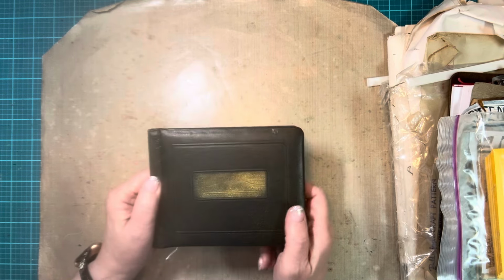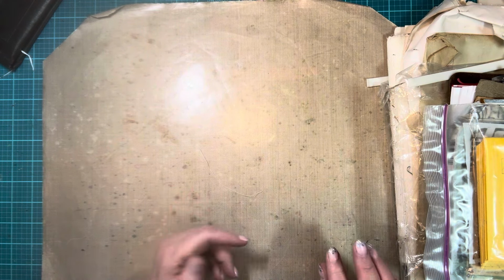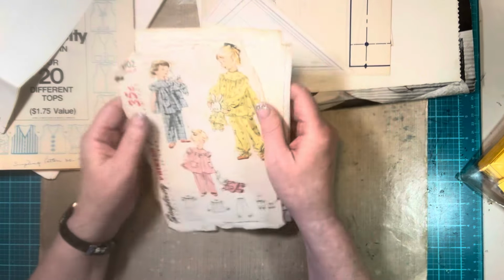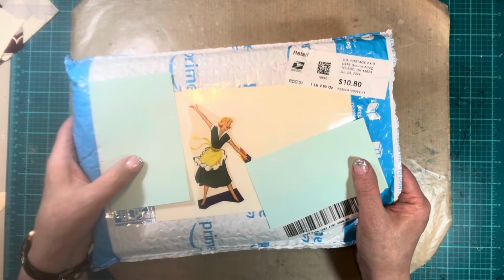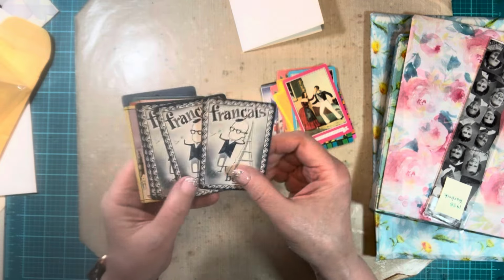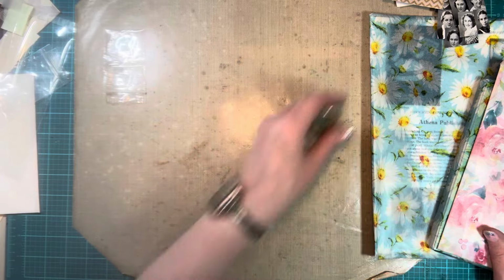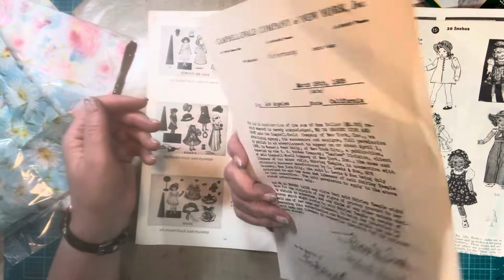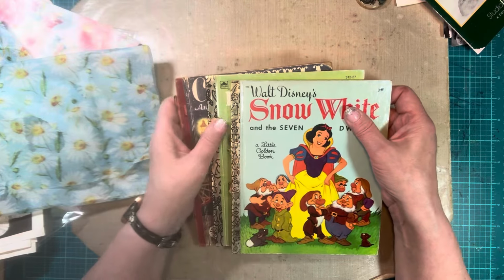Flea Market Haul and a Happy Mail!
I have a small haul from Monday’s flea market, and I’ll show you a happy mail I got  a few days ago!